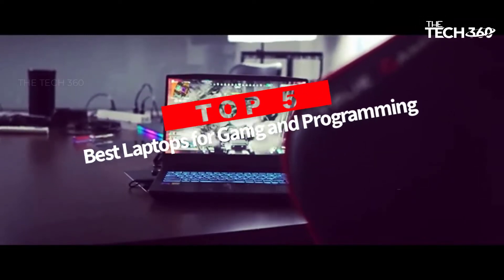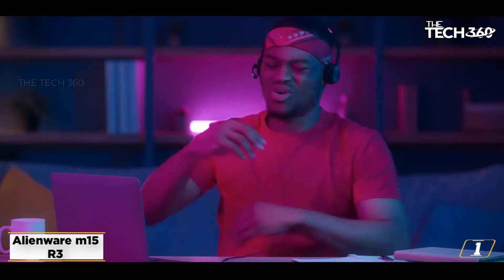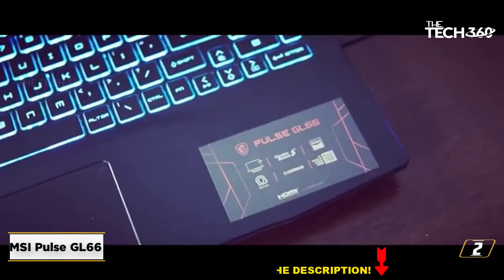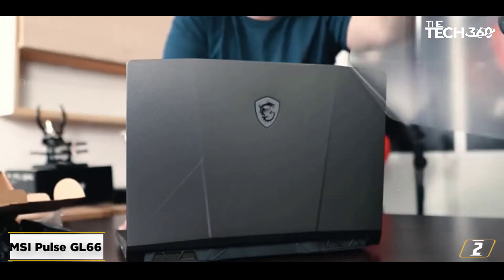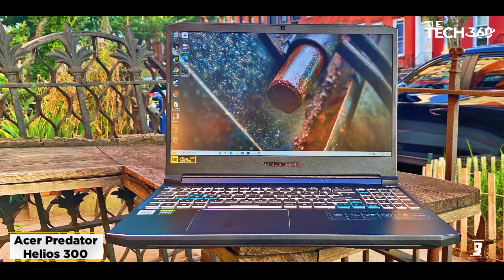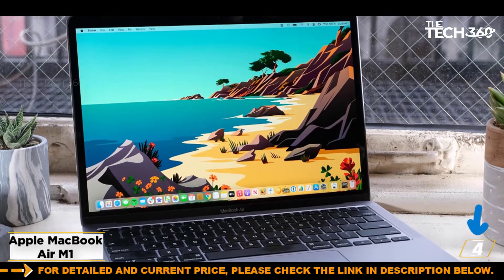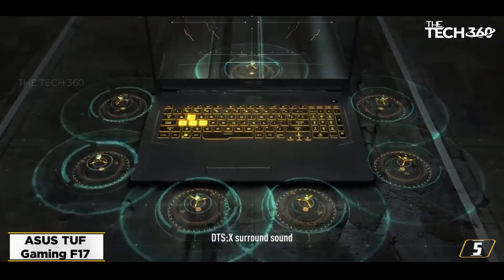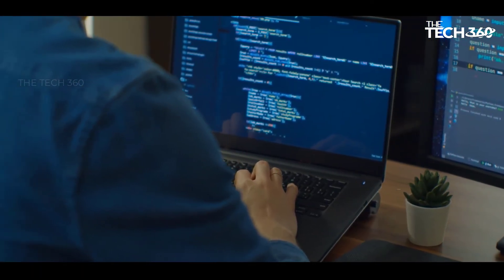Best Laptops for Gaming and Programming [2023] Top 5 Picks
Top 5 best Laptops for Gaming and Programming, The Best Laptops for Gaming and Laptops for Gaming and Programming, best budget Laptops for Gaming and Programming 2023, Best Laptops for Gaming and Programming and Best Laptops for Gaming and Programming 2023 are reviewed in detail in this video. I have also covered the top Laptops for Gaming and Programming. So it's a must-watch video for you if you are planning to buy a new budget Laptops for Gaming and Programming of any budget.

✅ 3. Asus Tuf FX505DT